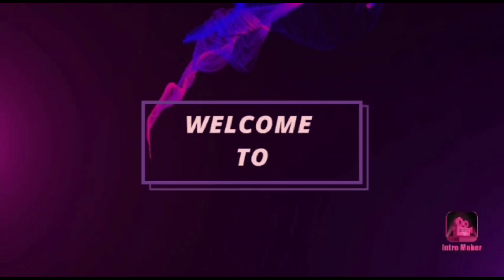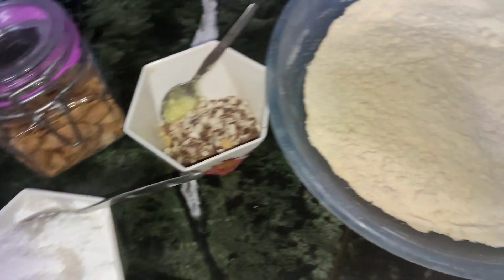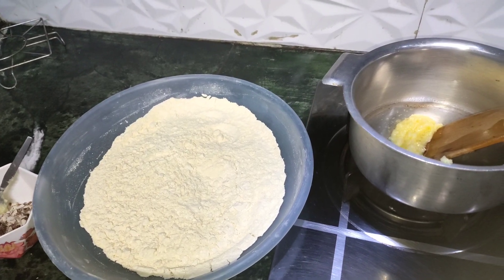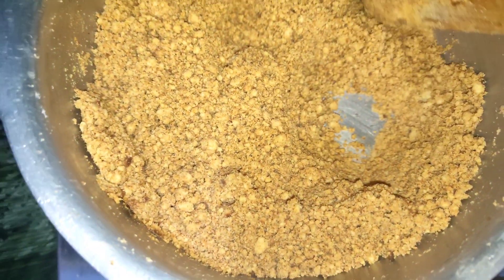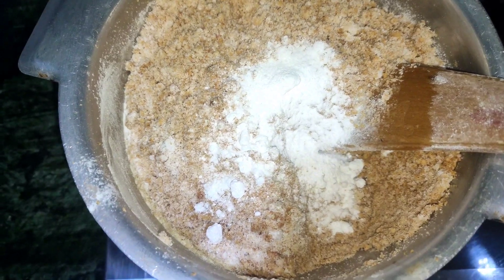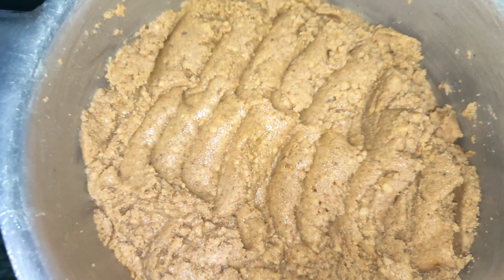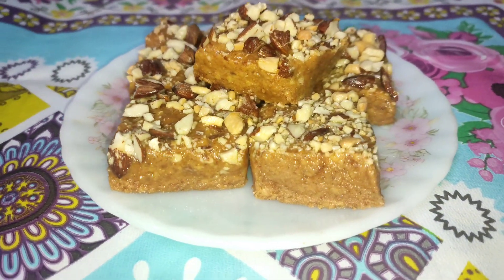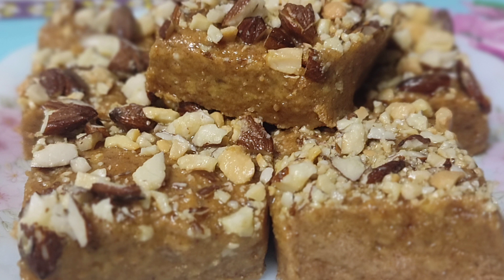Besan Ka Halwa bnaya/sardion ki soghat besan ki meethai/